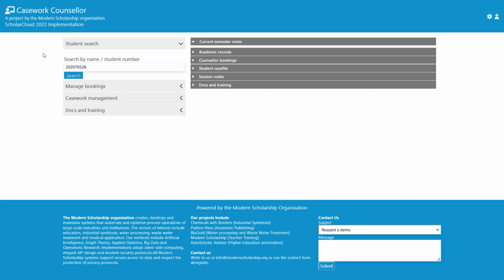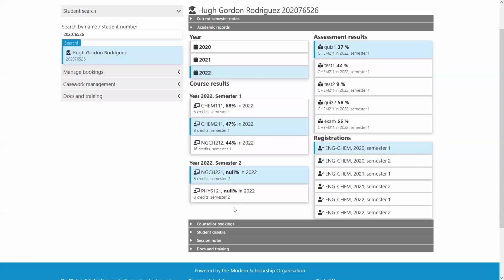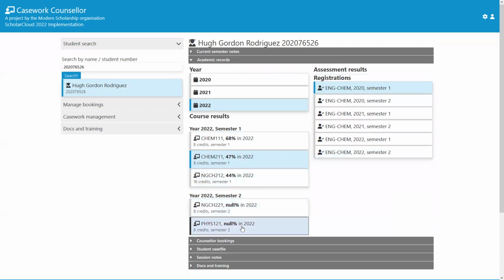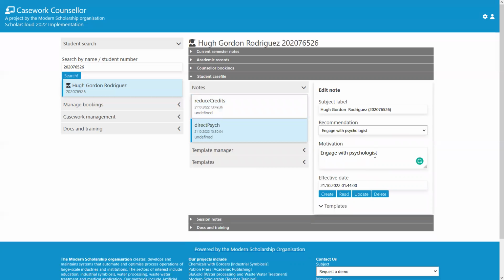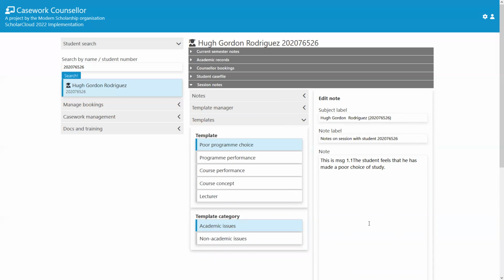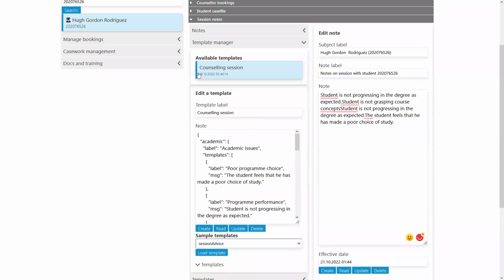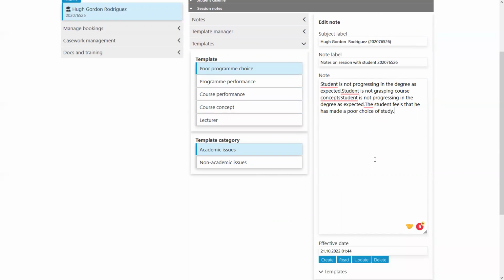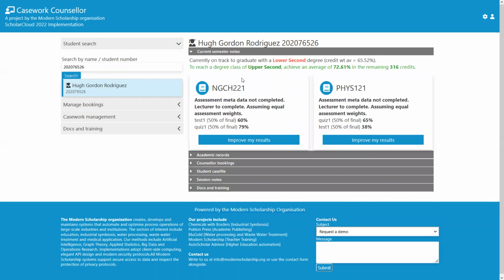Casework Counsellor Early Access